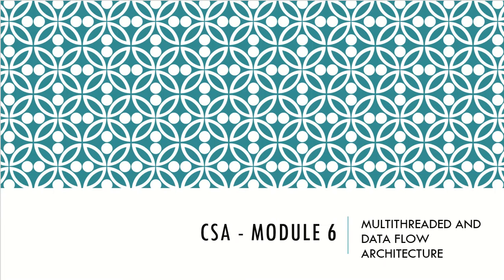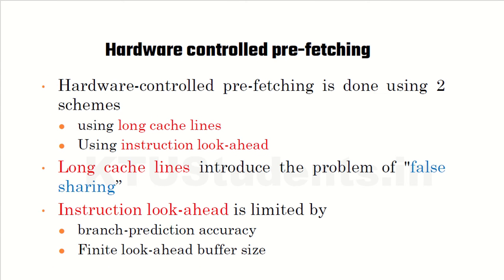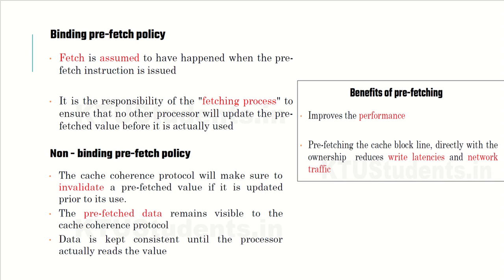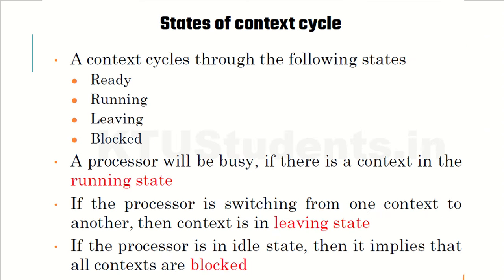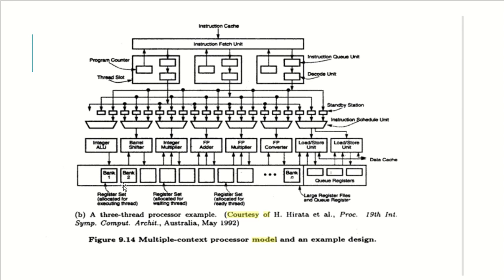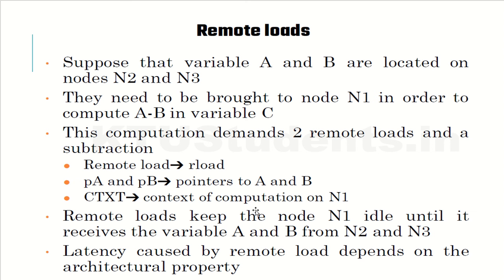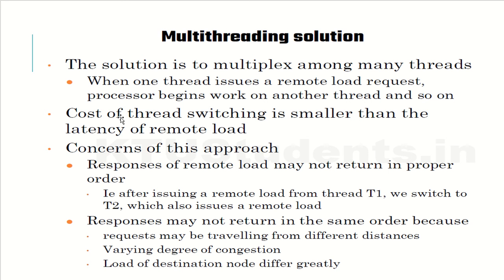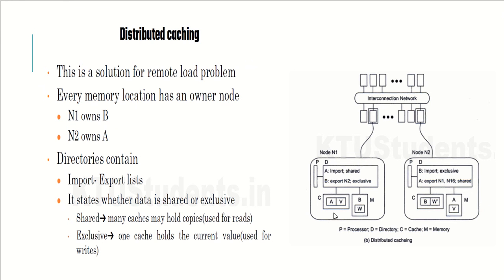MODULE 6 PART 1 LATENCY HIDING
Computer System Architecture Course - KTU